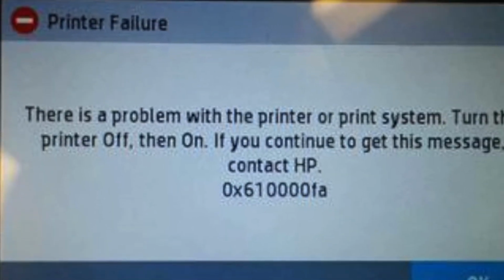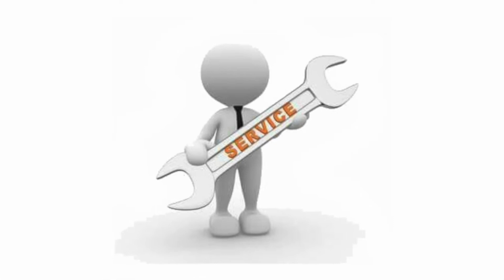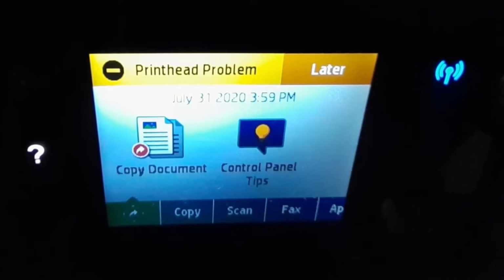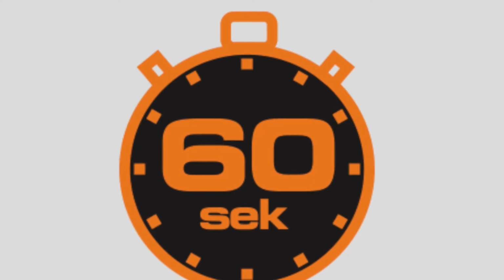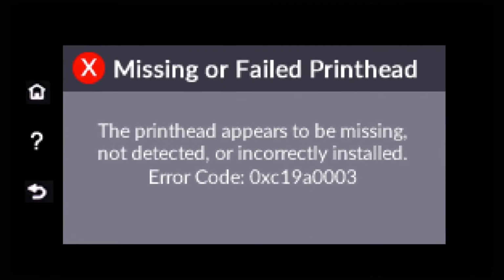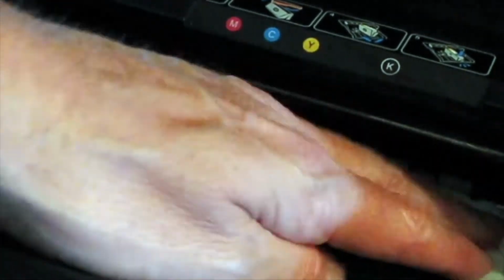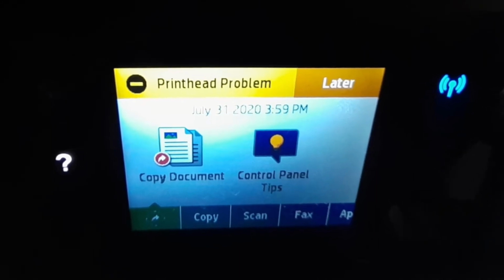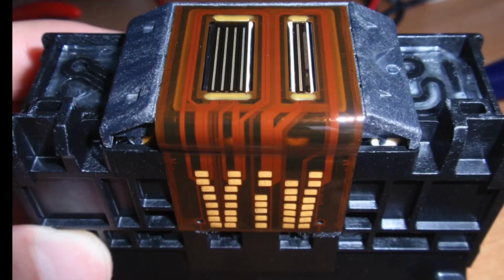HP OfficeJet Pro 6978 Printhead Problem | Failed Printhead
For the HP OfficeJet Pro 6978 Printer (HP6978), if you observe a PRINTHEAD PROBLEM ‘, ' FAILED PRINTHEAD ’,' ' PRINTER FAILURE ’, or ' PRINTER MISSING ‘' alert with a numerical error code displayed (i.e. 0x6100004a, xxx03), this type of printer failure or software / electrical problem could be caused by a printer firmware glitch or hang, severely clogged Printhead nozzles or the carriage assembly that holds the ink cartridges is hindered by an obstruction. Perform the following steps to resolve

You should first check for obstructions in the carriage path, by clearing any obstructions from the carriage area inside the printer.
1. With the printer on, disconnect the power cord from the rear of the printer.
2. Open the door to access the carriage inside of the printer.
3. Look in the carriage path for debris such as crumpled paper or dislodged labels, and then remove any that you find.

Next, you will want to perform a hard power reset on the printer. With the printer turned ON, disconnect the power cord from the printer. Wait 60 seconds. Reconnect printer power and retest.

If the issue still cannot be resolved then you will need to service the printer. It is suggested to manually clean the underside of the carriage assembly to confirm ink residue is not causing the issue.

Finally, the bottom of the HP OfficeJet PRINTHEAD could be clogged with dried or built up ink residue (common problem!). It is suggested to open the printer and remove all 4 cartridges from the carriage assembly. Obtain several paper towels and fold 3 or 4 times, dampen with water. Place the damp towel into the lower tray area next to the carriage assembly; gently push the towel down to get it as flush with bottom as possible. Gently move the PRINTHEAD back and forth over the paper towel; this action will help remove residual or dried ink from the bottom surfaces of the PRINTHEAD nozzle plates. You may need to repeat this procedure with a clean towel to ensure all ink residues have been removed.

Note: From the time you accessed and removed all the cartridges, you will only have approx. 5 minutes to perform the cleaning with damp towel procedure, otherwise the carriage assembly will automatically, and suddenly, return to the maintenance station. So perform this operation fast!

If the error message ‘ PRINTHEAD PROBLEM ’ or numerical printhead code is still observed on the printer, it is suggested you remove all four cartridges and power off the printer. Power on printer and reinstall all four cartridges to see if it clears. If the problem persists then the internal PRINTHEAD may be electrically damaged or at end of life. In the majority of cases complete printer replacement is usually required, since the PRINTHEAD is not a consumer replaceable part.

Supported HP 902 Series Ink Cartridges:
HP 902 Black ( T6L98AN140 )
HP 902 Cyan (T6L86AN140)
HP 902 Magenta (T6L90AN140)
HP 902 Yellow (T6L94AN140)
HP 902XL Black ( T6M14AN140 )
HP 902XL Cyan (T6M02AN140)
HP 902XL Magenta (T6M06AN140)
HP 902XL Yellow (T6M10AN140)
HP 906XL Black (T6M18AN140)

Supported HP 903 Cartridges:
T6M15AE, T6M03AE, T6M07AE, T6M11AE, T6M15AE, T6M03AE, T6M07AE, T6M11AE, T6M19AE

For additional ink cartridge or printer service tips refer to my other Uncle Hulka servicing tips & videos.